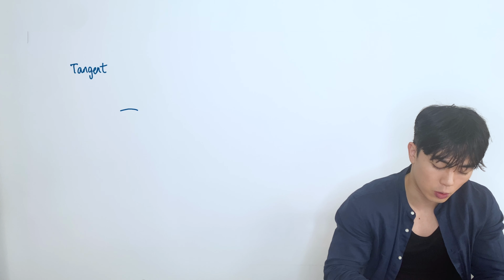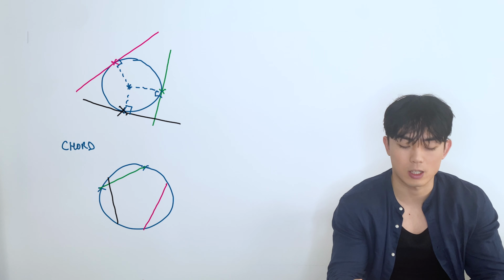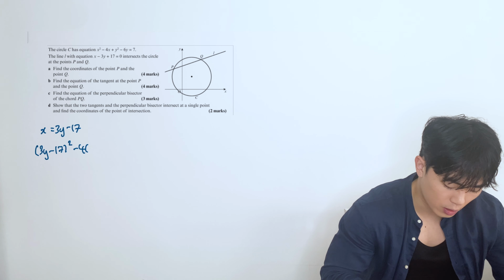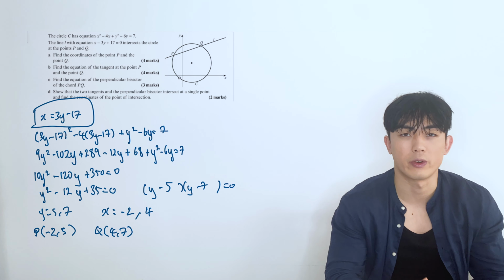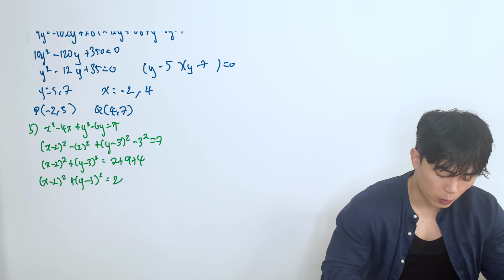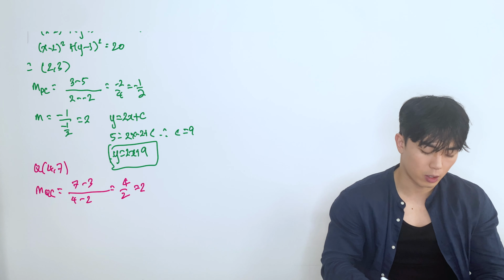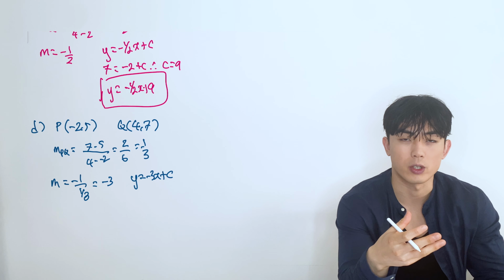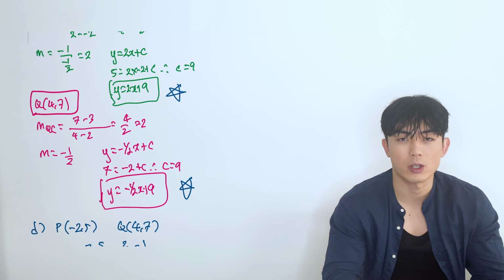A Level | Tangents and chords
This video explains the tangent and chord properties.